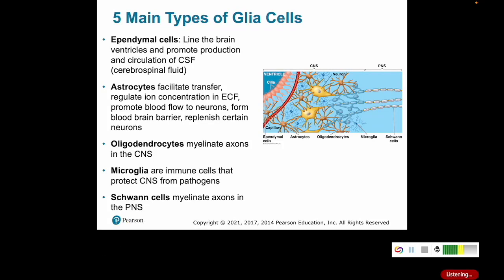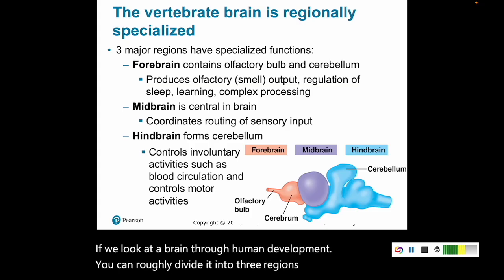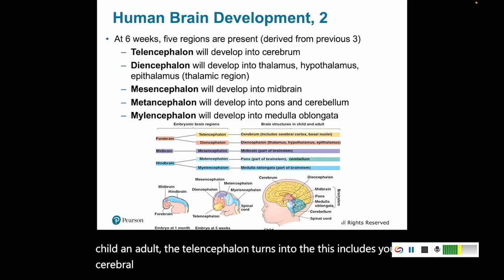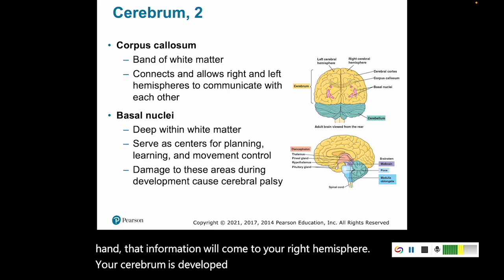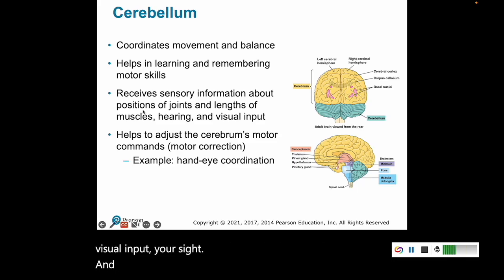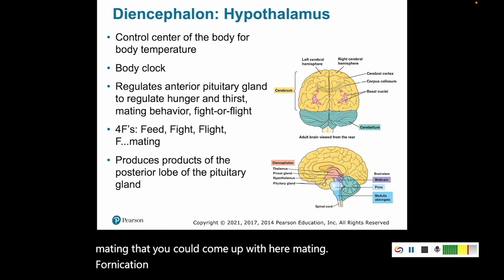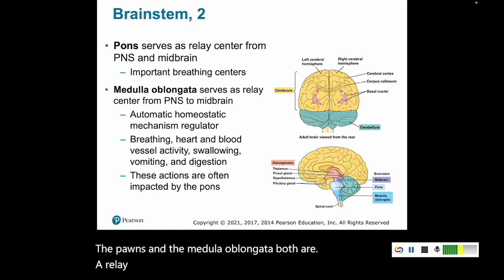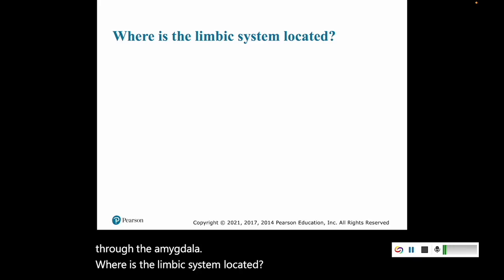49.2 Divisions of the Brain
We begin by discussing the types of glial cells and their roles: ependymal cells, astrocytes, oligodendrocytes, microglia, and Schwann cells.
Then we turn our attention to the brain, beginning with the forebrain, midbrain, and hindbrain. We discuss the embryonic and child/adult development and function of these brain segments.
In a human adult brain, we discuss the cerebrum, including the cerebral cortex, corpus callosum, and basal nuclei. We also discuss the cerebellum, diencephalon (covering the thalamus, hypothalamus, and epithalamus), the brainstem (covering the midbrain, pons, and medulla oblongata), and the various structures of the limbic system (amygdala, hippocampus).